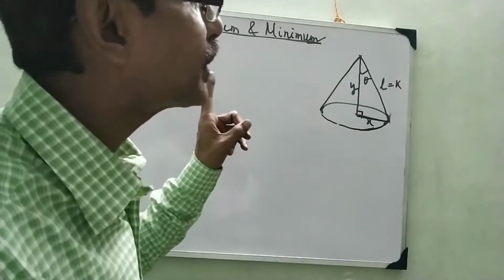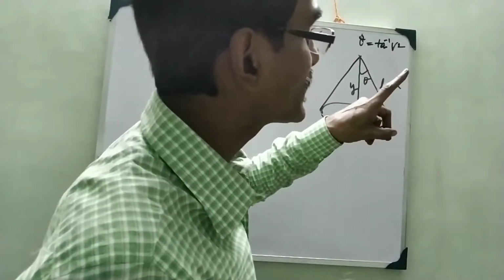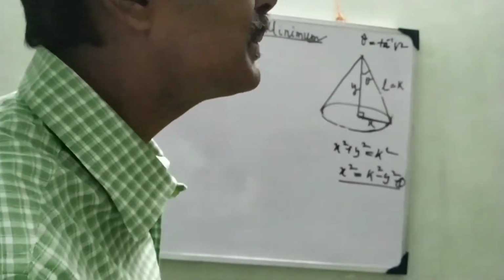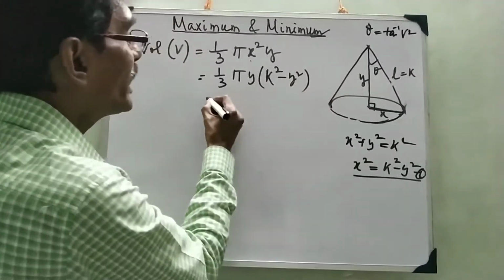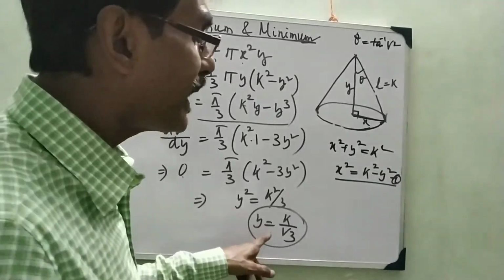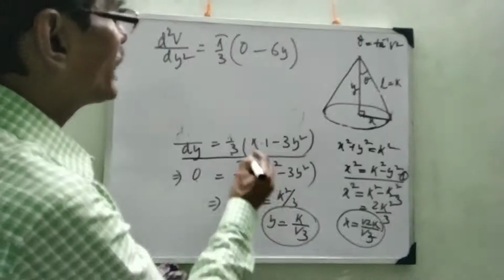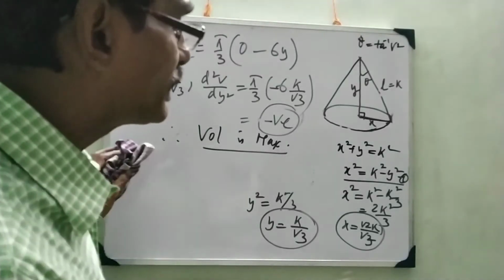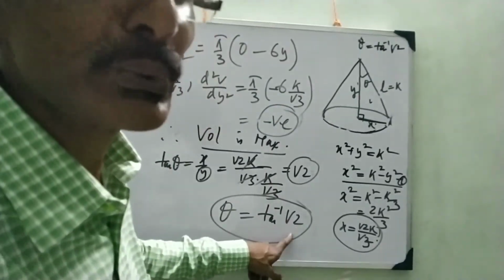XII Mathematics. Topic:Maximum-Minimum.